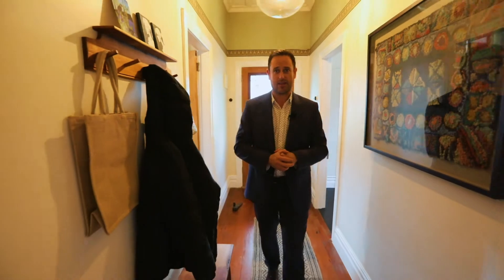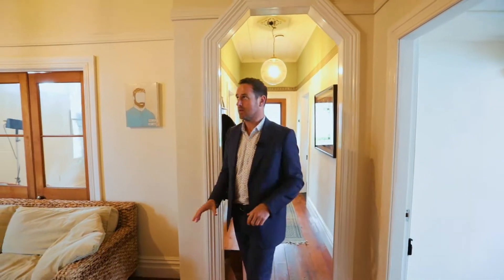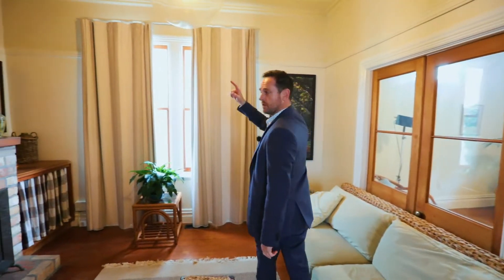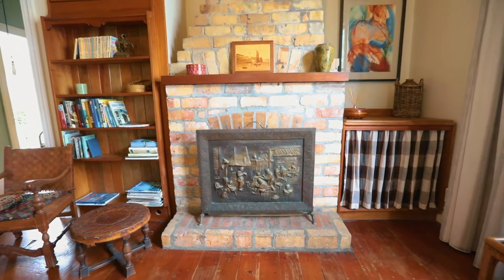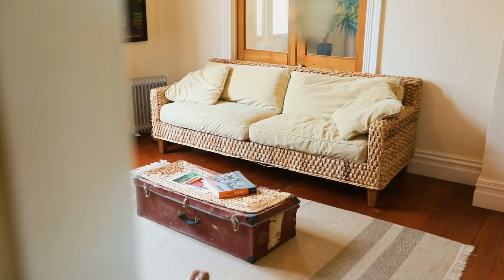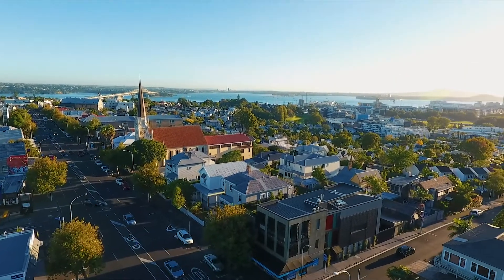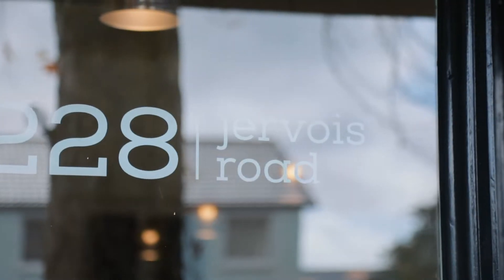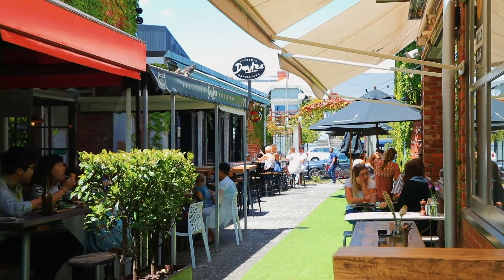SOLD - 40 John Street, Ponsonby - Matt O'Rourke and Ryan Harding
A PONSONBY CLASSIC

Totally timeless and charming as they come. On the market for the first time in 43 years, this hundred year old square-front villa with two off-street parks at the Jervois end of John St is your ...

Property Marketed by: Matt O'Rourke, Grey Lynn and Ryan Harding, Grey Lynn